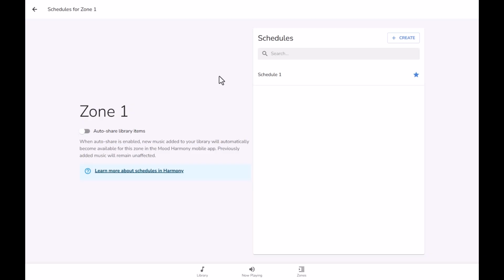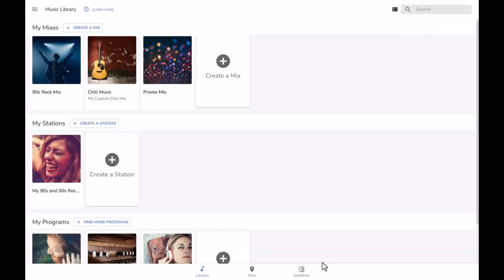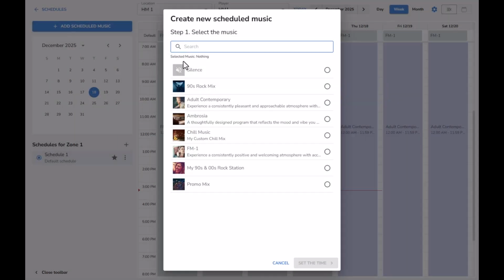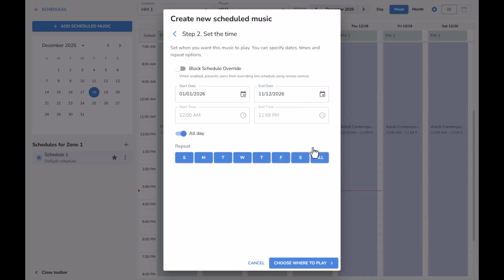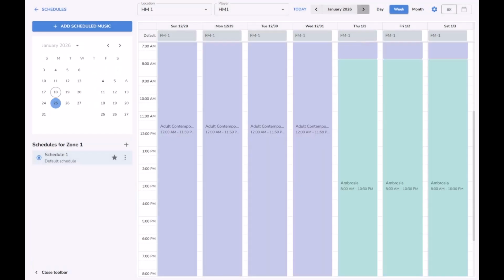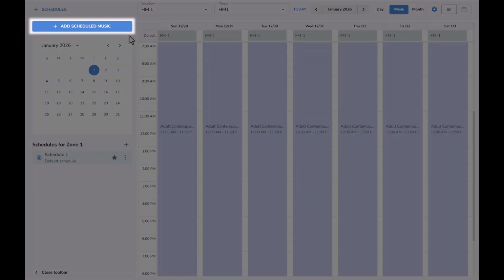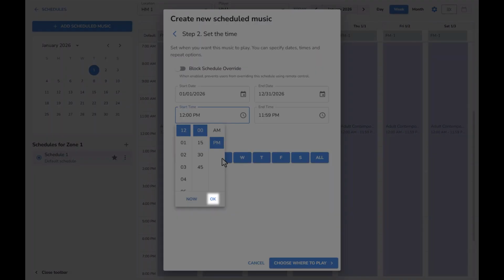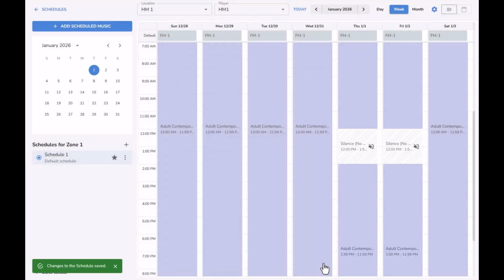Harmony Music - Scheduling Music and/or Silence via Calendar View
In this video, we’ll show you how to Schedule Music and/or Silence via calendar view in Harmony Music. To login to your Harmony Control

00:00 What is a Music Schedule
00:40 Adding and Scheduling Music to a Music Schedule
03:37 Edit or Delete a Music Selection
04:16 Scheduling Silencing